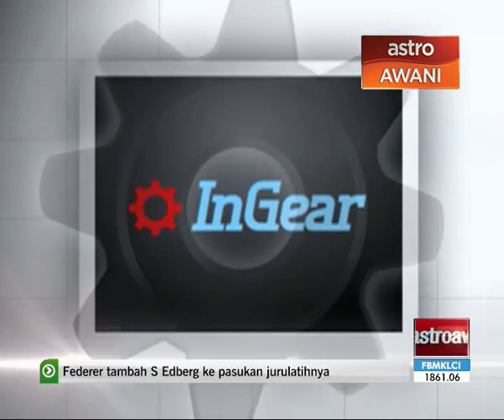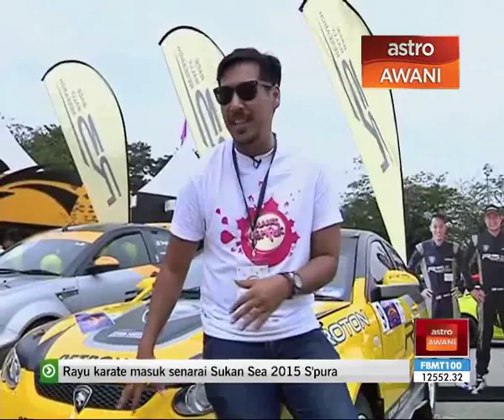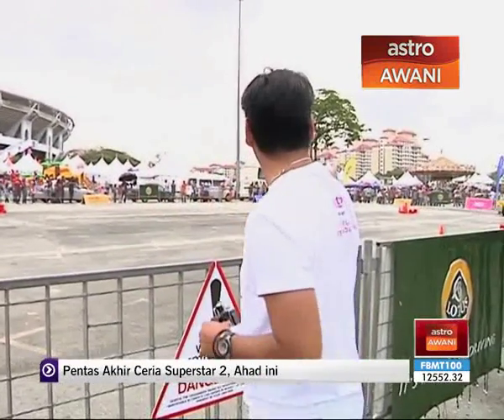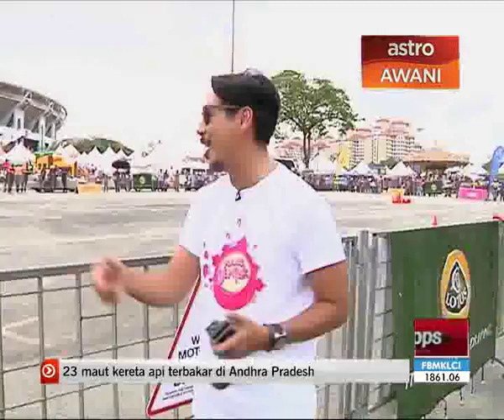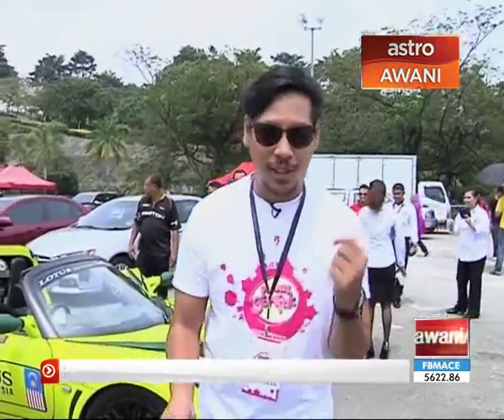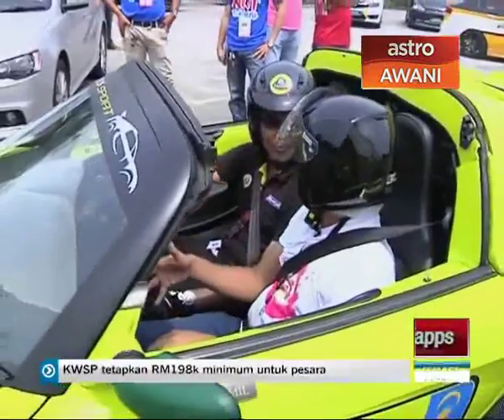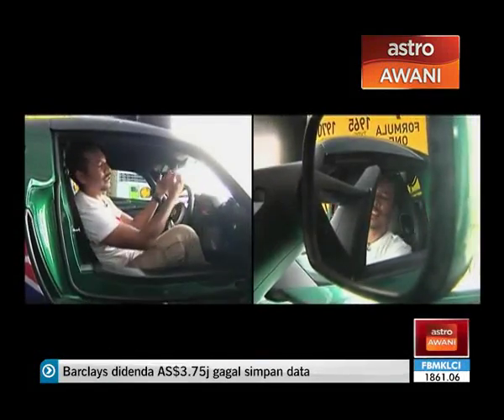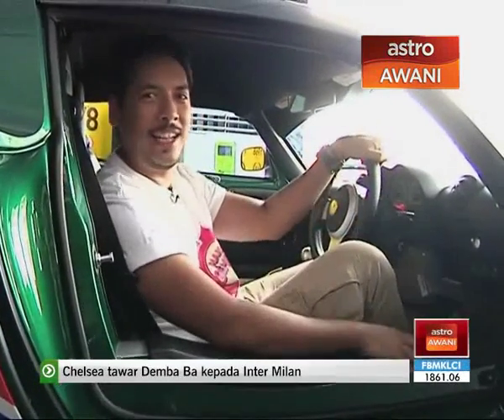In Gear (S3 E12): [Proton R3 Awakening] Satria Neo Rally & Lotus Exige Roadster demo